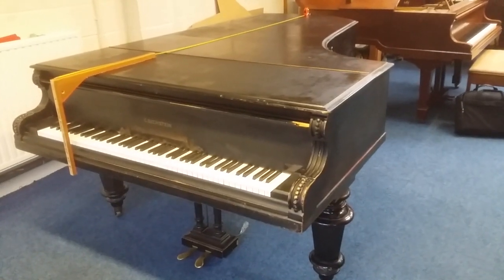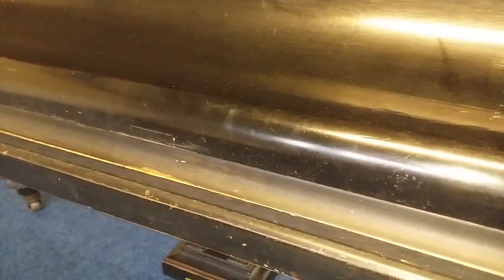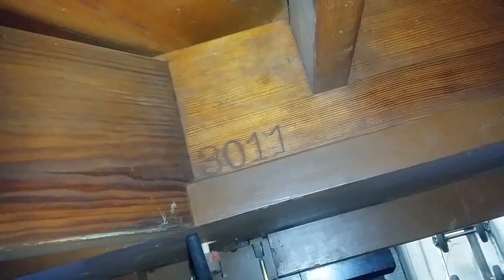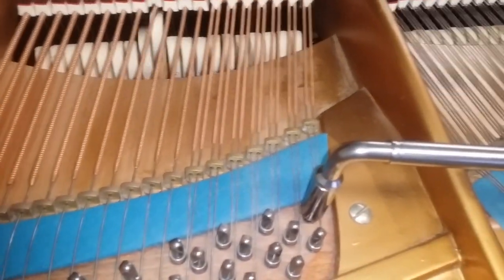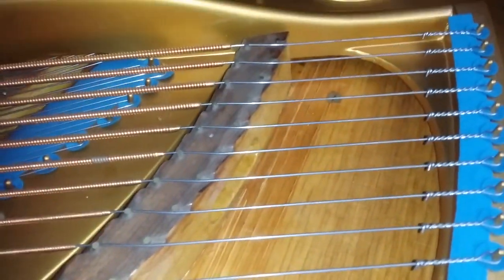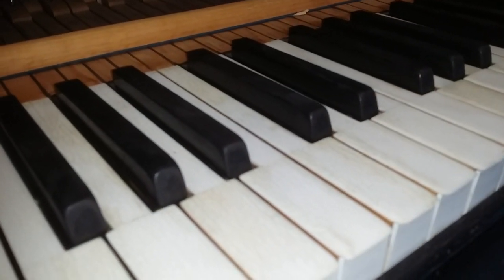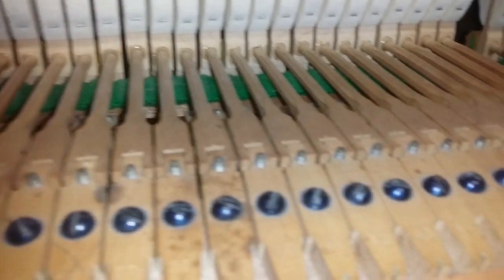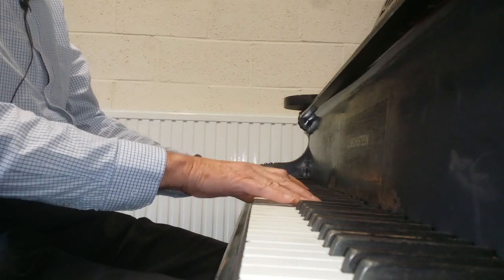Assessment of Bechstein 7ft 10in model III grand c1884 + tool for measuring length of grands.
This piano has been restored quite well through the hammers, shanks and rollers would benefit from changing. The keyboard is also uneven, generally heavy and needs weighing properly.